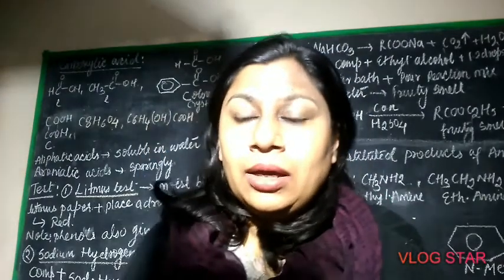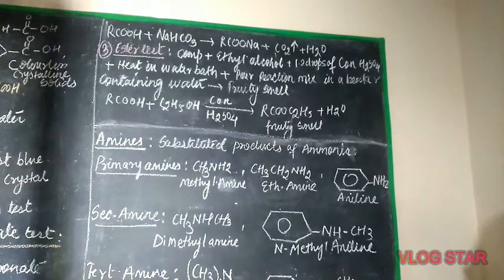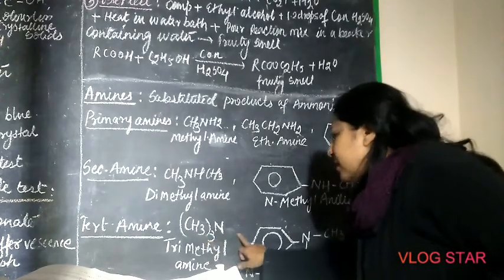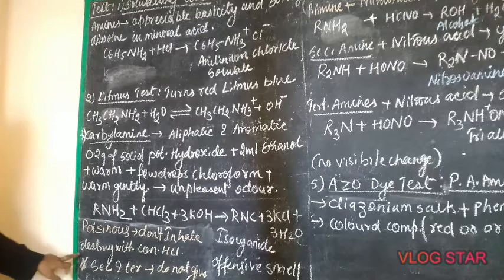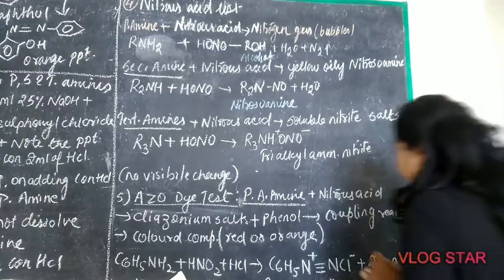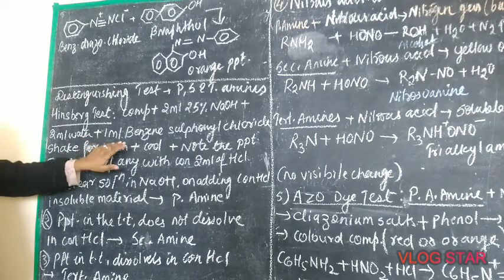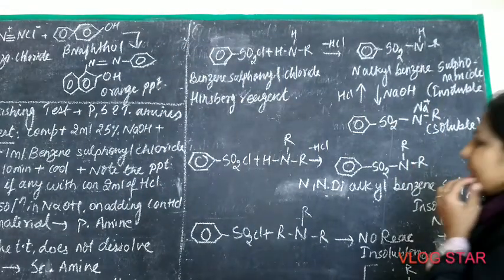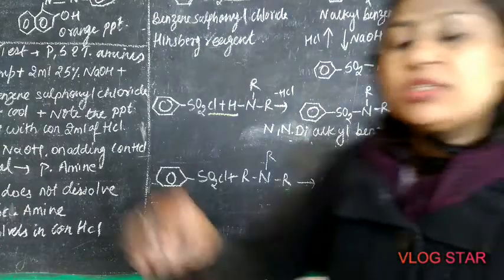chemistry practical class 12 functional group analysis part 5